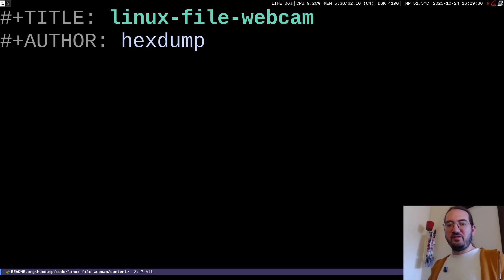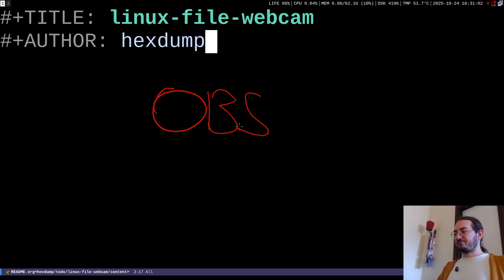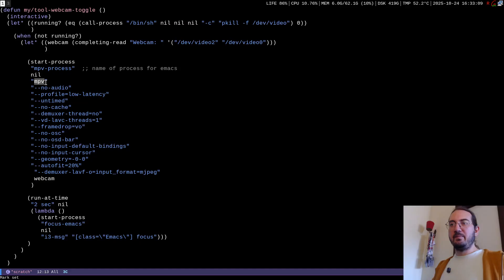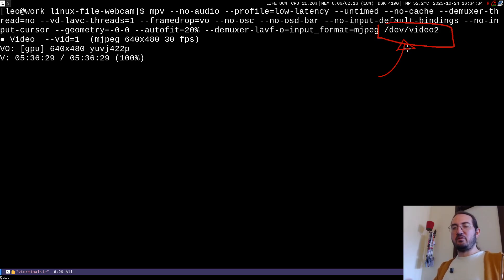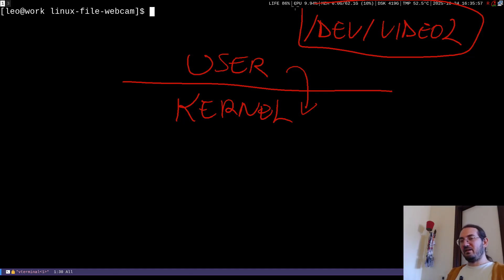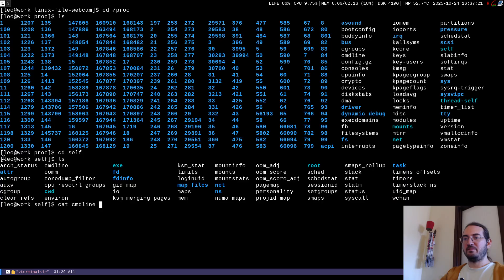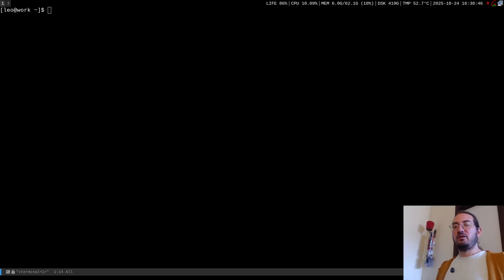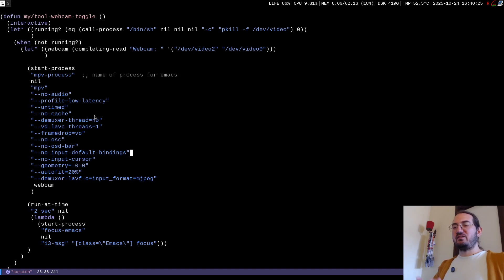In Linux Almost Everything is a File. So what?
It is often said that in linux "everything is a file". But what does it mean in practice? Let's see a very simple example: obtaining the webcam feed data and displaying it in mpv.